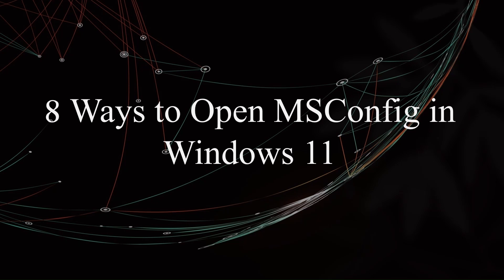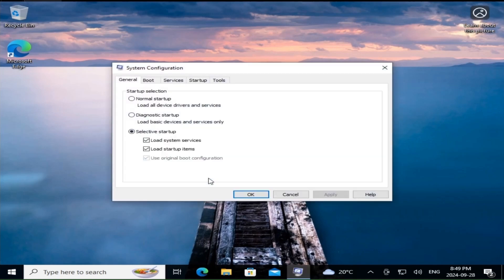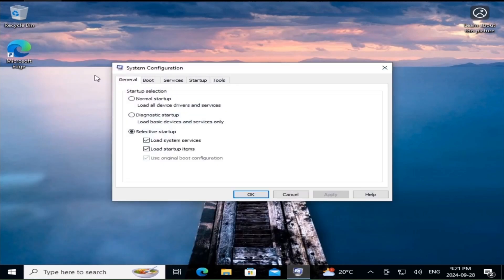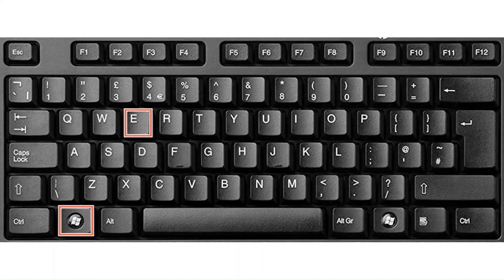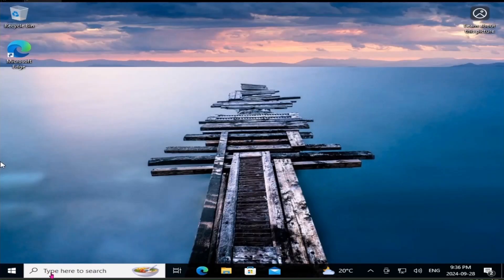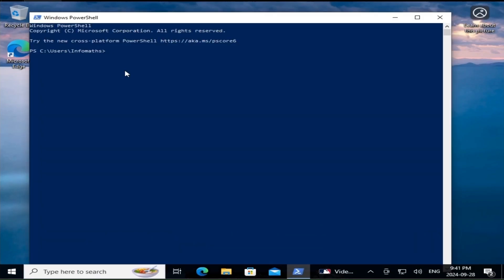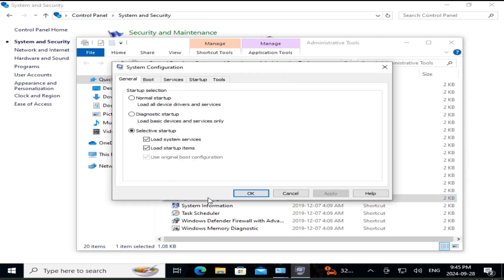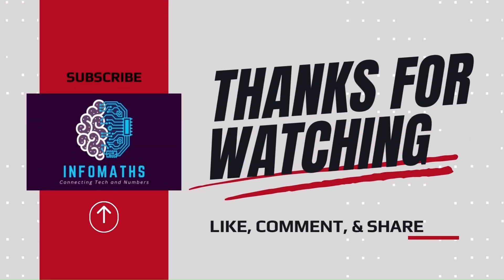How to Access MSConfig in Windows 11: 8 Simple Methods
Do you want to know how to access MSConfig in Windows 11 to manage your startup programs, services, and troubleshoot boot issues? In this video, I will guide you through 8 simple methods to open MSConfig (System Configuration) with step-by-step instructions.

Whether you're optimizing performance, troubleshooting your system, or enabling Safe Mode, these methods will help you access MSConfig quickly and efficiently!

In this video, you will learn how to open MSConfig using:

Run Command
Windows Search
Start Menu
Task Manager
File Explorer
Command Prompt
PowerShell
Control Panel

MSConfig (System Configuration) is a powerful tool that allows you to control what programs and services start with your computer, making it an essential tool for maintaining system performance and troubleshooting.